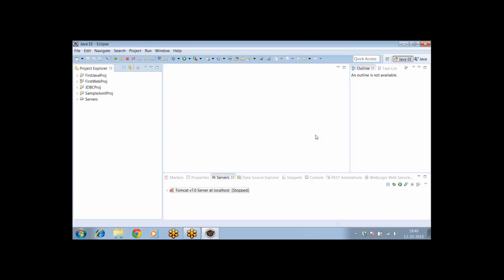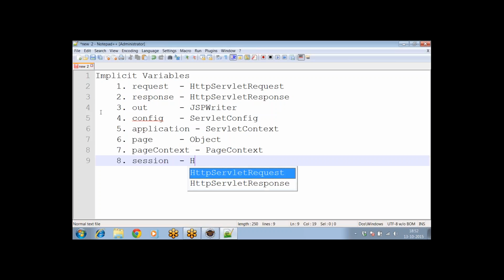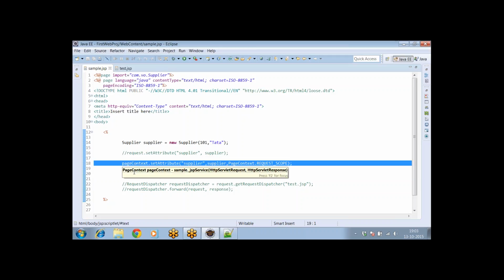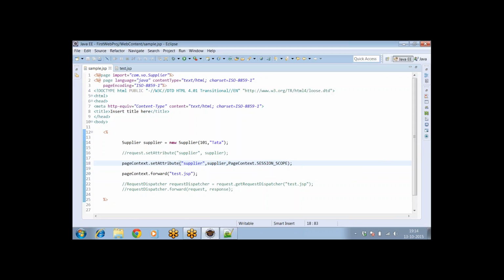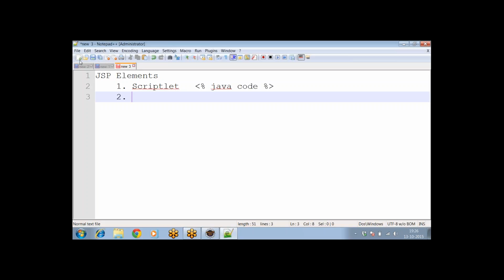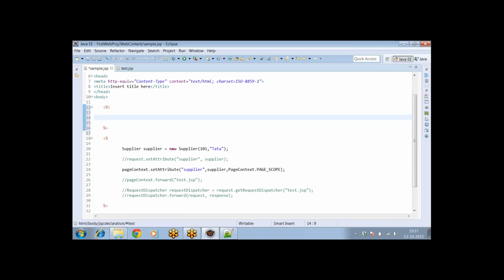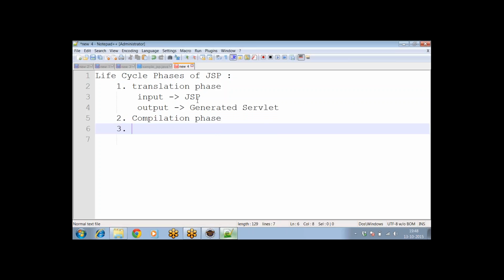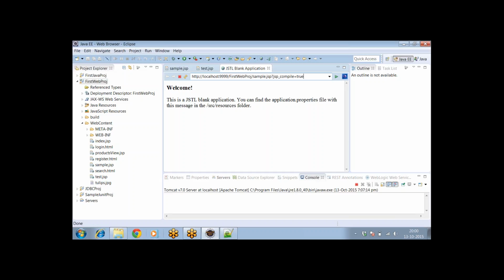2015 10 13 18 40 Augustjava6 30pm